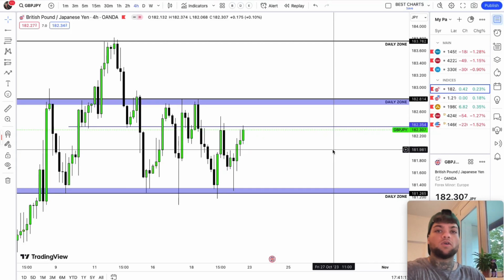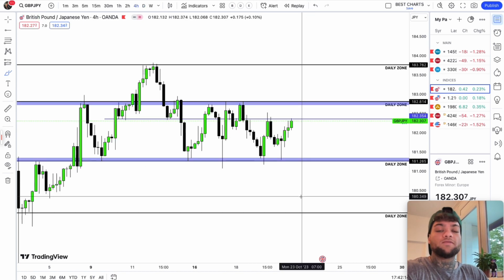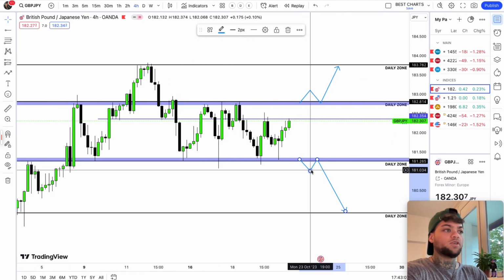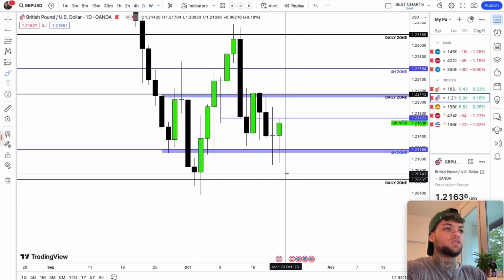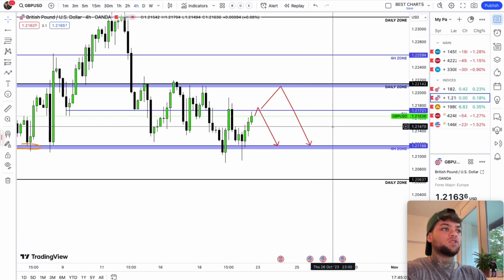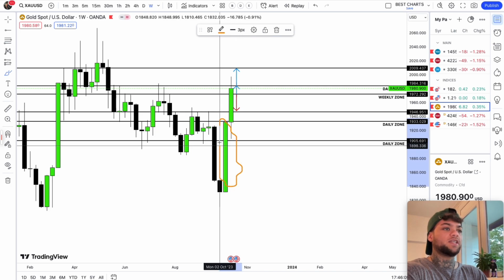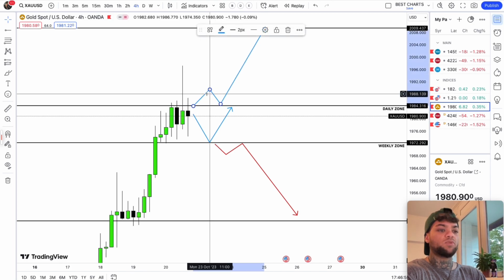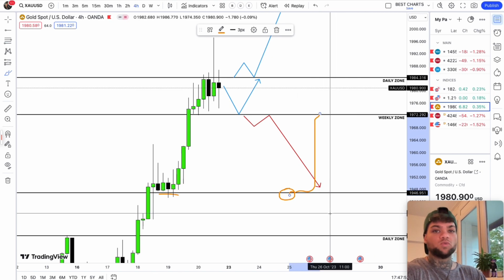SUNDAY MARKET BREAKDOWN (GJ, GU & XAUUSD)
Hey Guys, here is the Weekly Chart breakdown. A breakdown for the pairs GBPJPY, GBPUSD and XAUUSD. Let's see how this weeks predictions play out!

Much love and positive vibes to everyone.

0:00 GBPJPY Analysis
2:11 GBPUSD Analysis
4:06 XAUUSD Analysis